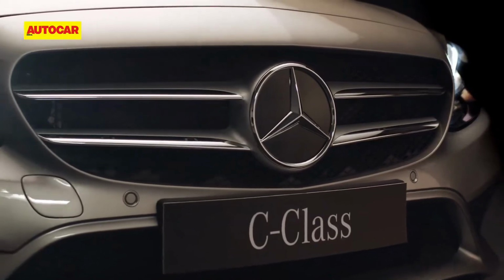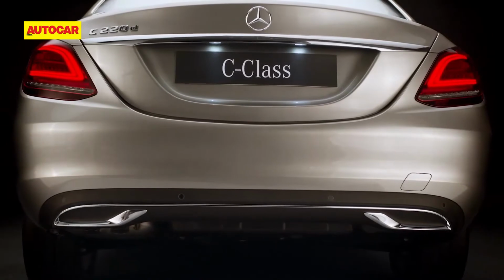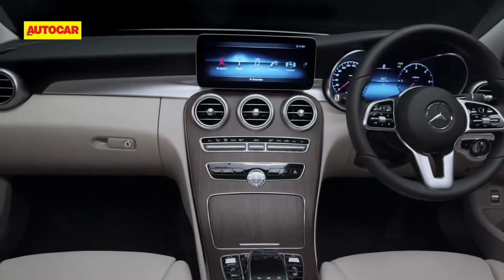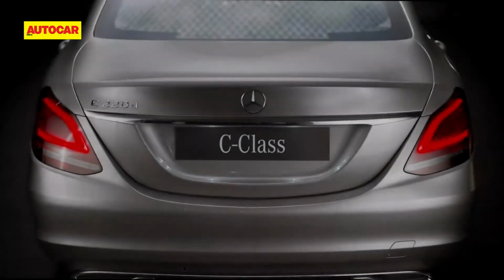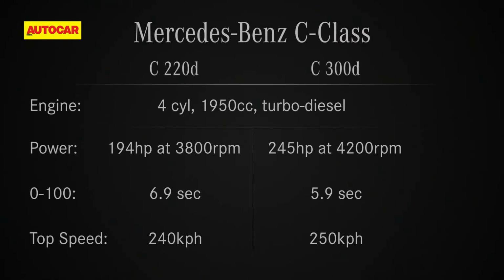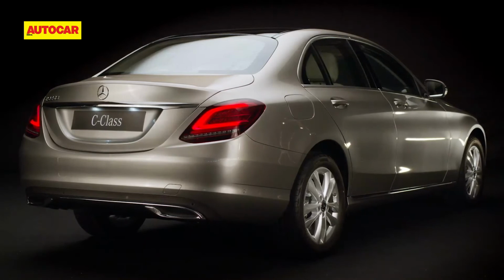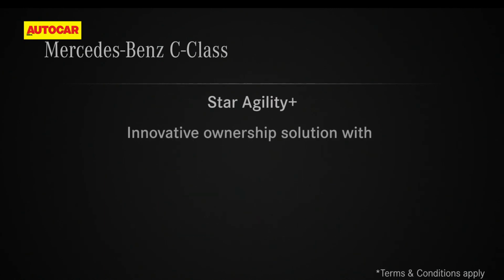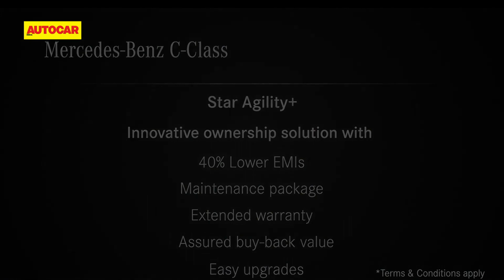Mercedes-Benz C-Class | Walkthrough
With Star Agility, you can unlock your dream C-Class conveniently without compromising on a thing. It offers all-inclusive EMIs with maintenance and extended warranty, the flexibility of choice to upgrade, return or keep, an Assured Buyback value and trade-in benefits.

to unlock your C-Class now.